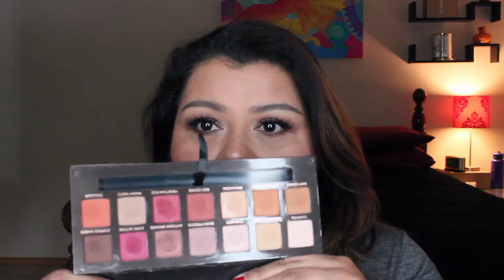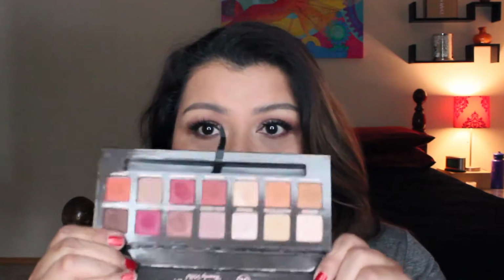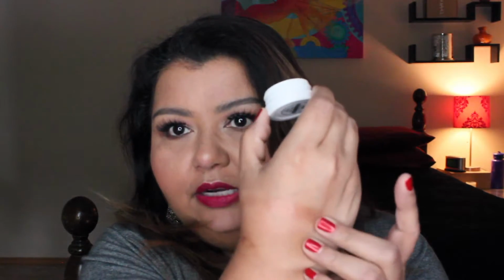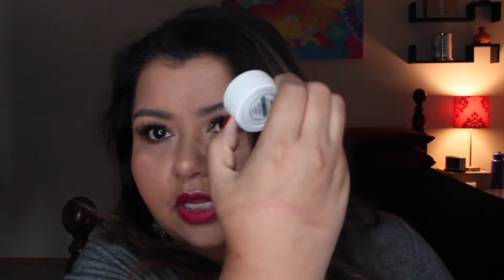Current Beauty Favorites: August 2016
Hello my friends!  It's been a while since I've done a favorites so I thought I'd share my latest obsessions!

Snapchat:  Oralia (Style & Lipstick)

PRODUCTS MENTIONED:
Hourglass Ambient Strobe Light - Euphoric - $38

Lancome Teinte Idole 24 Hr Foundation - 420 Bisque N - $47

FTC:  This video is not sponsored, all products were purchased by me.  All opinions of the products mentioned above are my very own because I LOVE this stuff!